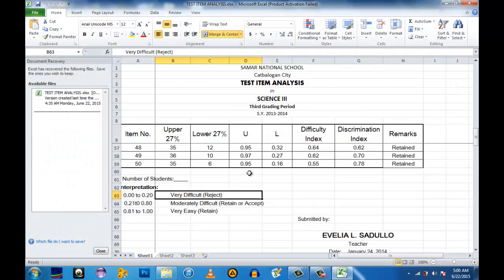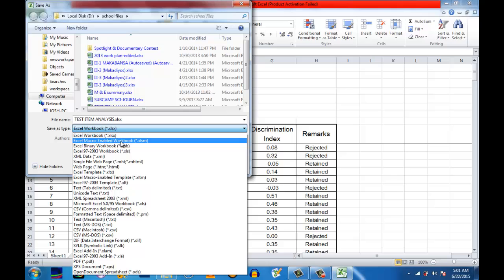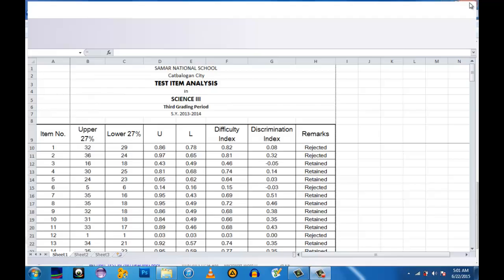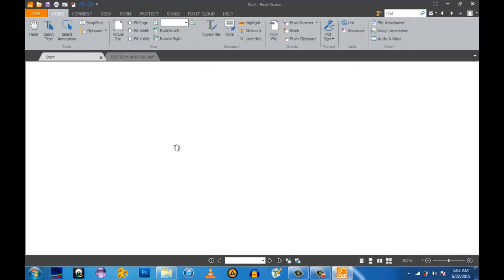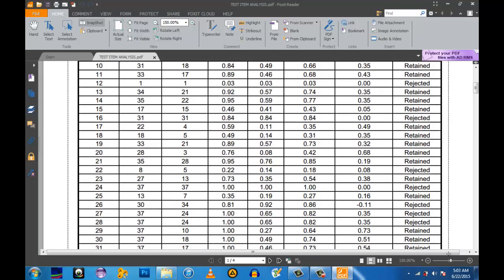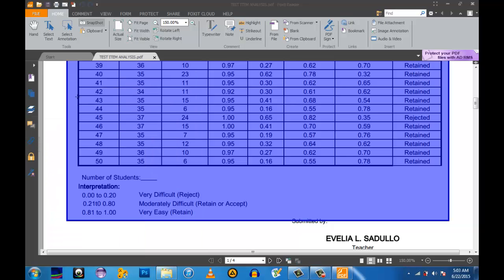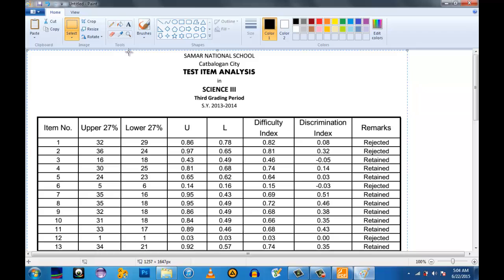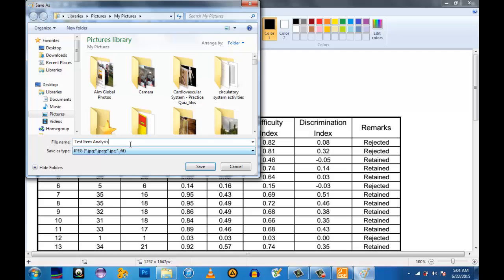How to convert excel document to jpeg, and pdf to jpeg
If you want to share your excel document to the internet just convert it first to jpeg.  Here's how to convert excel to jpeg in step by step process.  This video shows also the conversion from pdf to jpeg